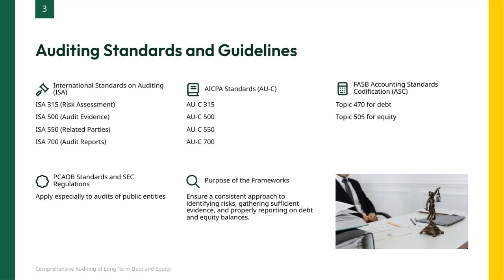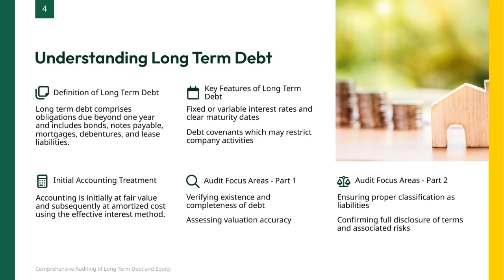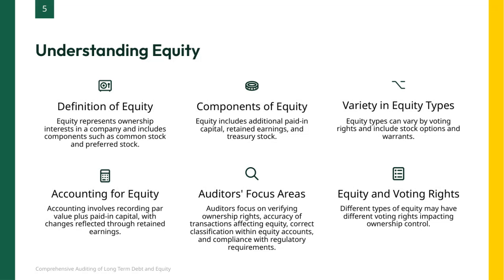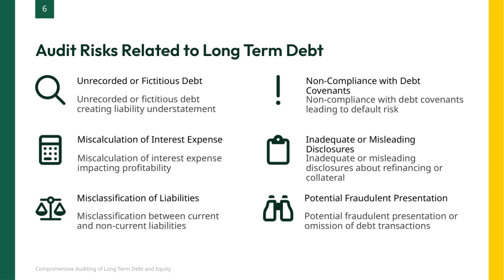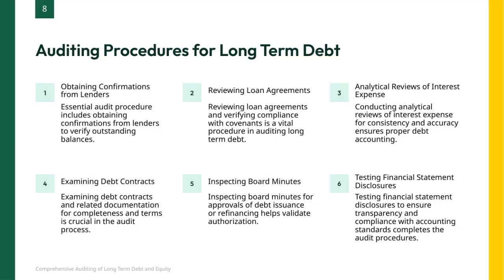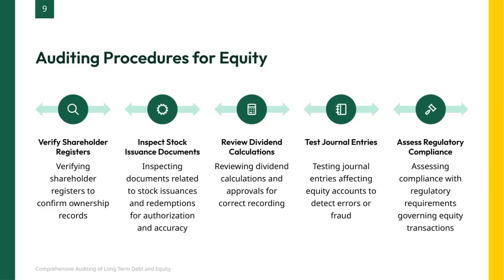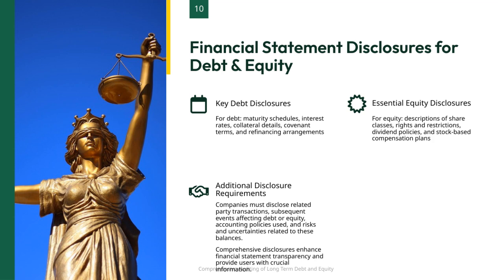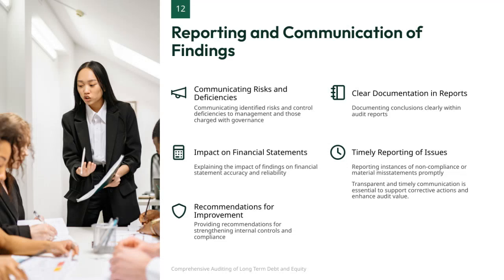Auditing Long Term Debt & Equity